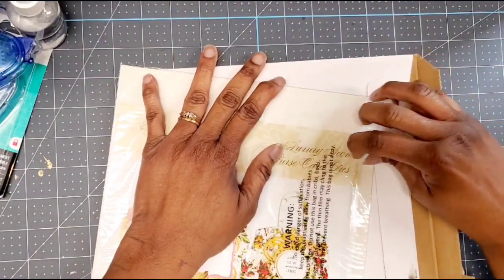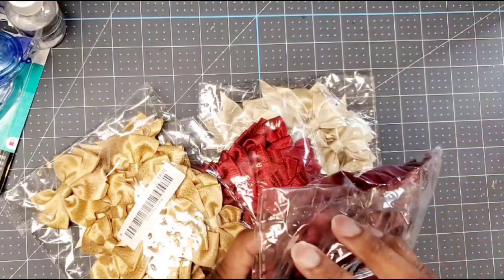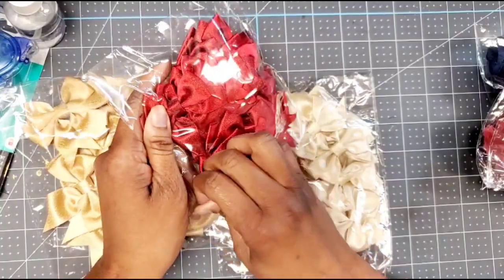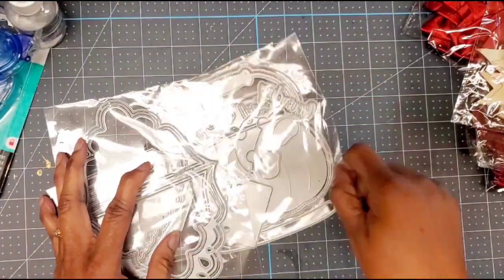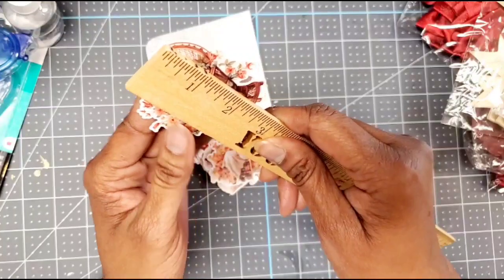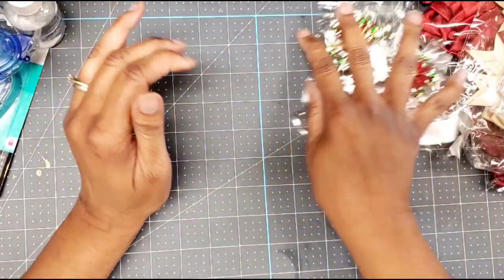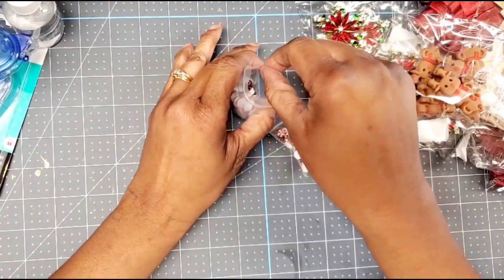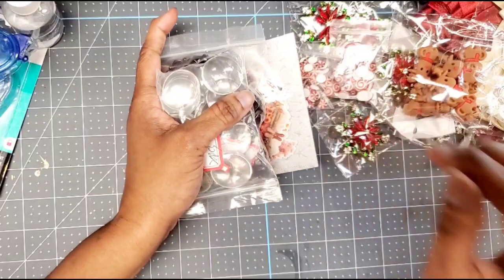Crafty Haul: HSN auto-ship & Aliexpress!!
Short Aliexpress and HSN haul

Satin Flowers

Lucky Goddess Metal Cutting Dies Essentials Frame #4 Diy Scrapbooking Photo Album Decorative Embossing Paper Card Crafts

Lucky Goddess Metal Cutting Dies Nesting Corner Pocket Diy Scrapbooking Photo Album Decorative Embossing Paper Card Crafts

5/10Pcs Silicone Beads Christmas Focus Beads Food Grade For Jewelry Making DIY Pacifier Chain Bracelet Pen Keychain Accessories

1pcs 20-40mm Round Black Cabochon Settings Metal Keyring Accessories Diy Blank Zinc Alloy Base Trays For Key Chain